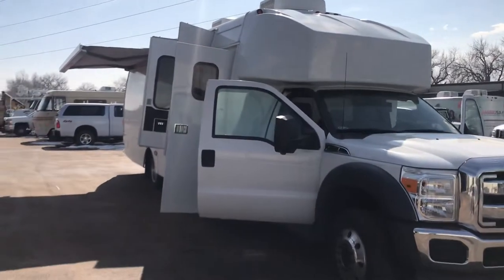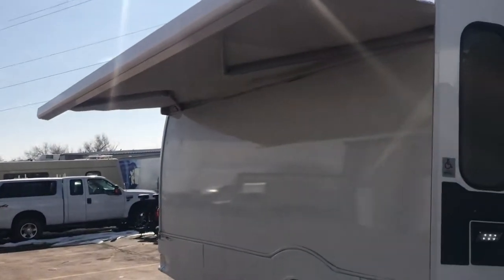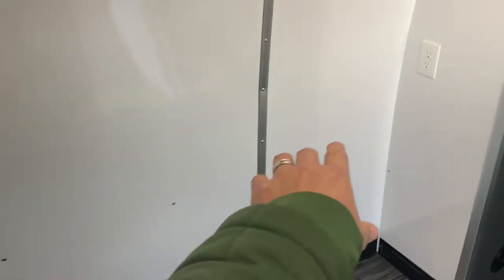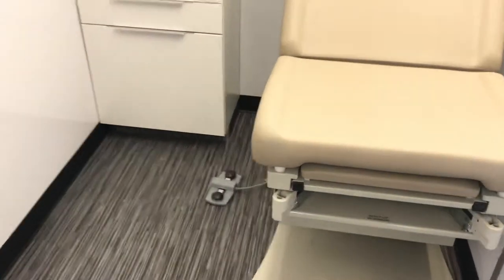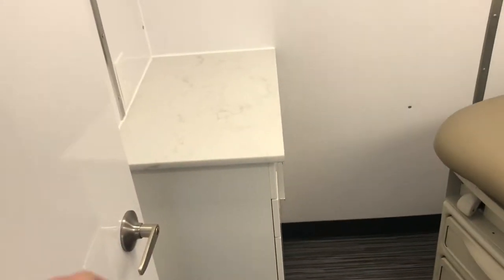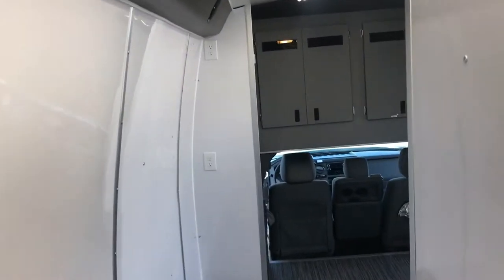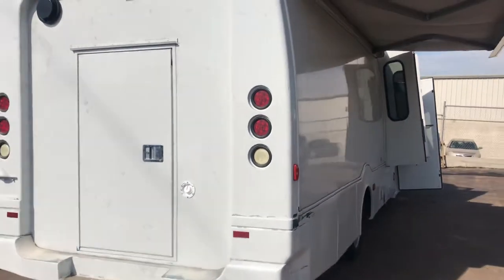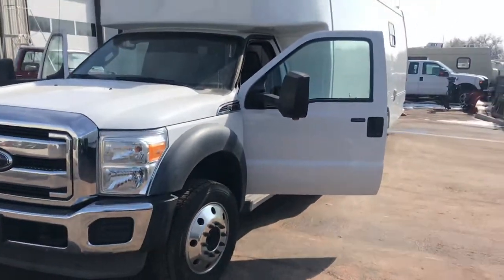Mobile medical clinic health unit for sale.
2011 2 exam room mobile medical clinic for sale.